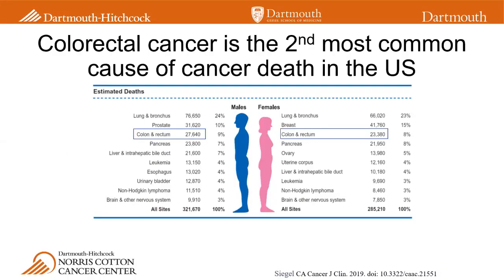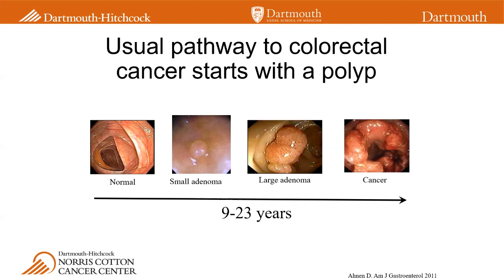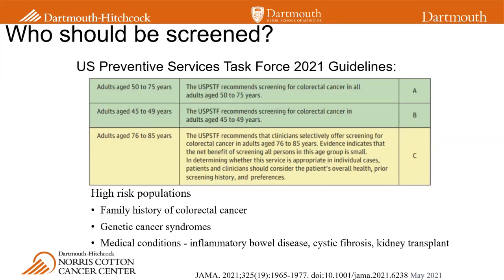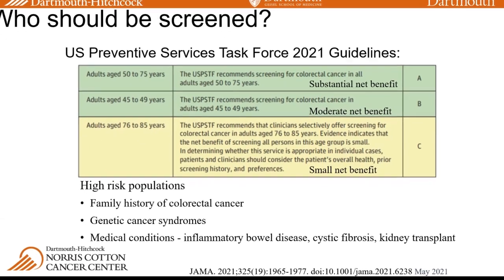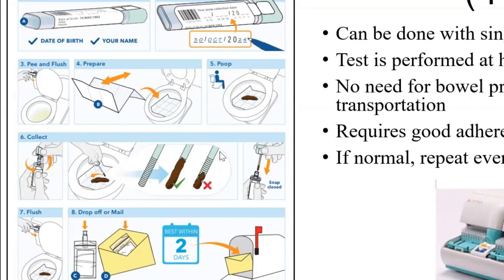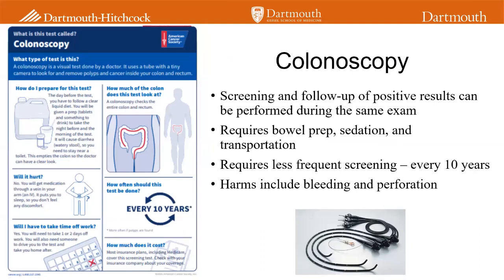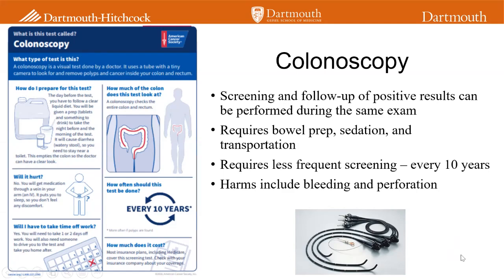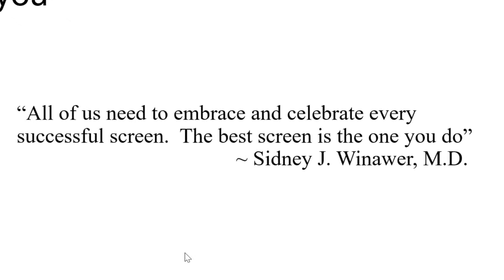Colorectal Cancer Screenings Updates & Recommendations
Gastroenterologist Audrey Calderwood, MD, explains recent updates to colorectal cancer screening guidelines.